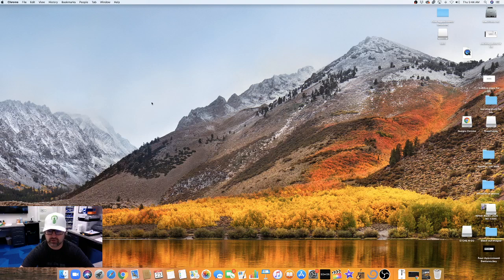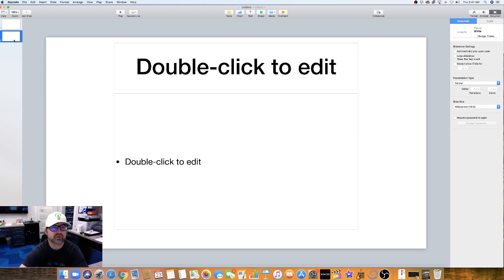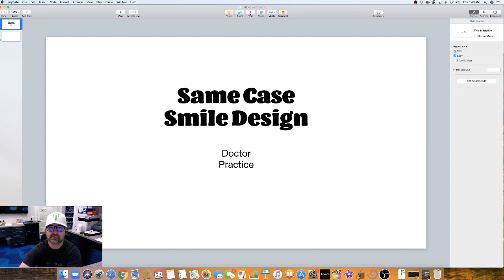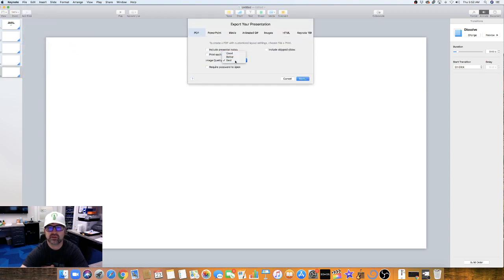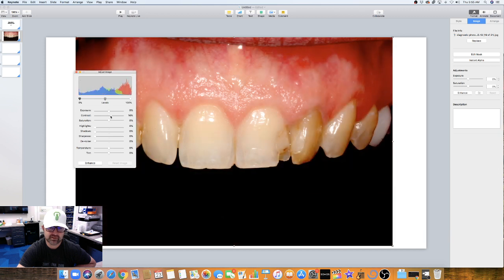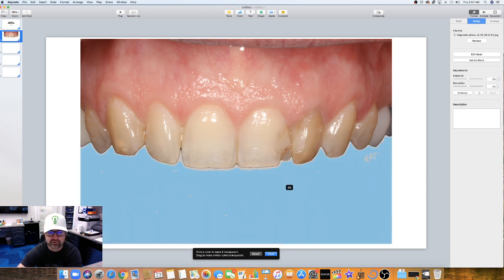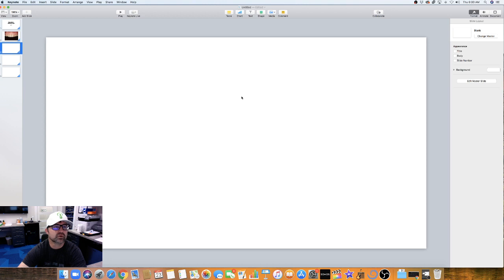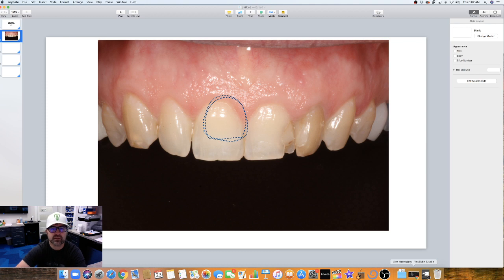Keynote - Smile Design Part 1 - Basics of Keynote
This video demonstrates some of the basic features of Keynote to help you to be more ready to use Keynote in a digital smile design.